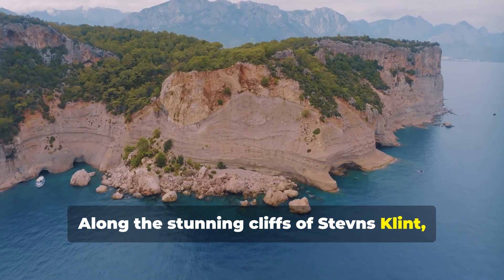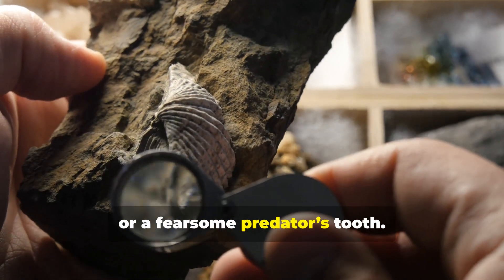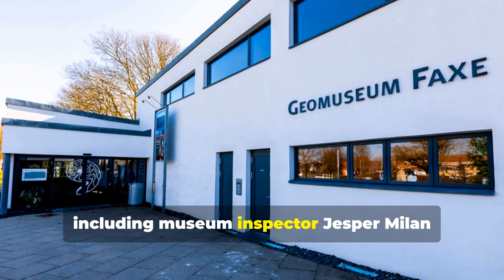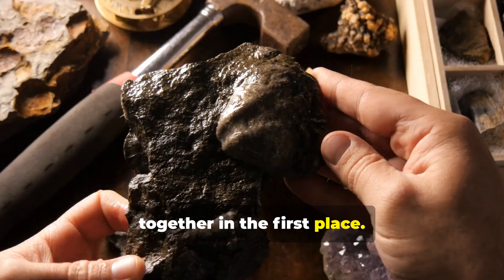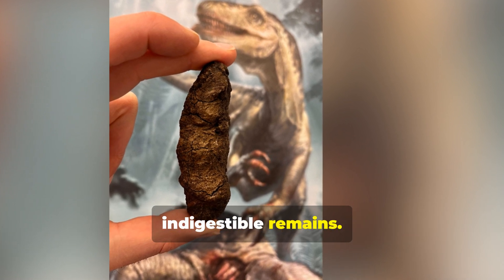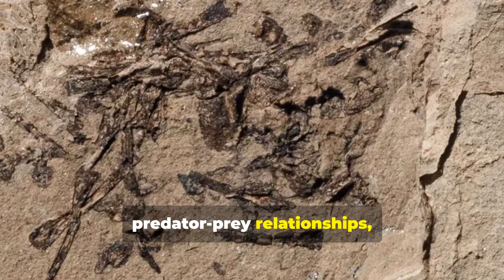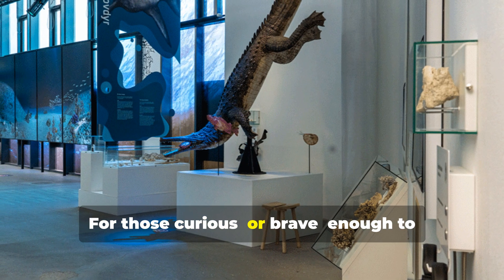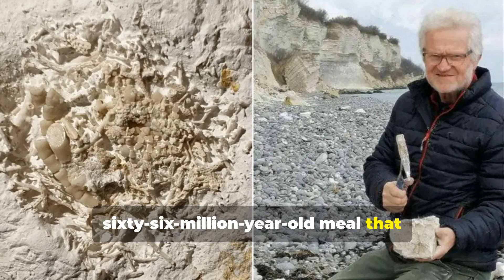Scientists Discover the most Bizarre Fossil on the Coast of Denmark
In this captivating video, we dive into an unexpected discovery along the breathtaking cliffs of Stevns Klint, a UNESCO World Heritage site known for its rich Cretaceous-era fossils.

Join us as we follow Danish fossil hunter Peter Bennicke on his intriguing quest that led him to uncover a truly bizarre find—fossilized regurgitate from an ancient predator! Experts from Geomuseum Faxe reveal the astonishing details behind this fossil, shedding light on its unique composition and the ancient digestive struggle it represents.

Together, let's explore the world through the lens of current events! 📅🔔